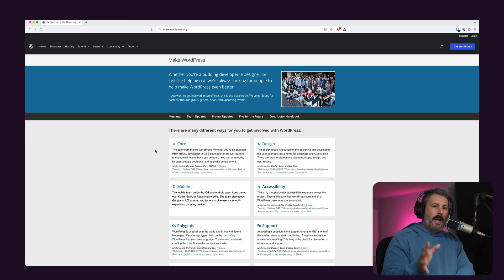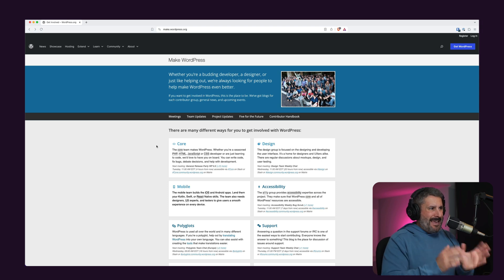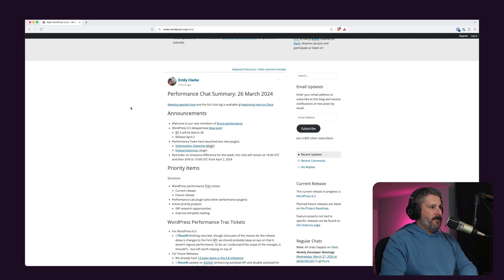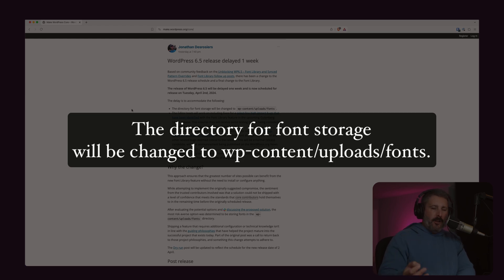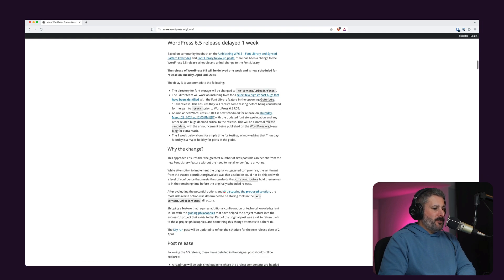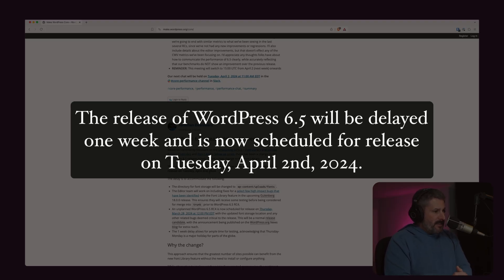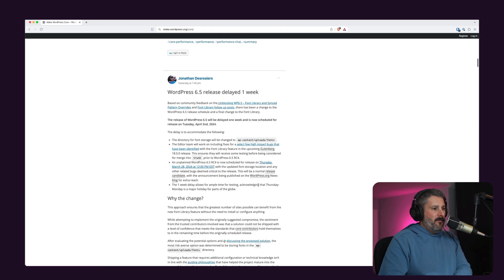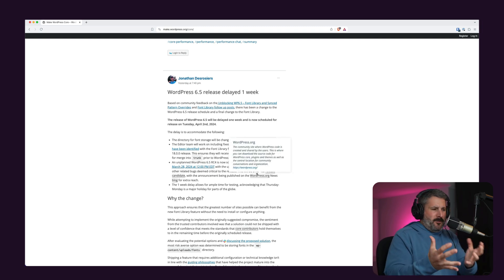WordPress 6.5 DELAYED (1 Week) 😱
Seems like WordPress 6.5 will be delayed by a week to make adjustments to where Google Fonts is stored and give some time for testing.